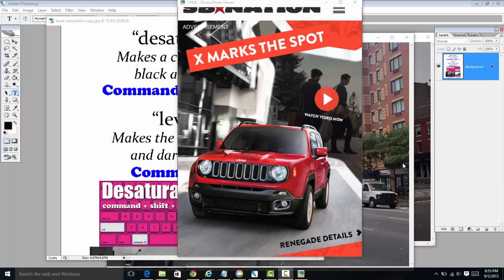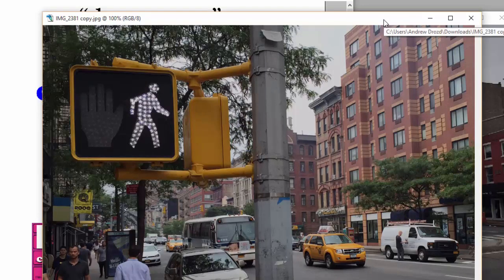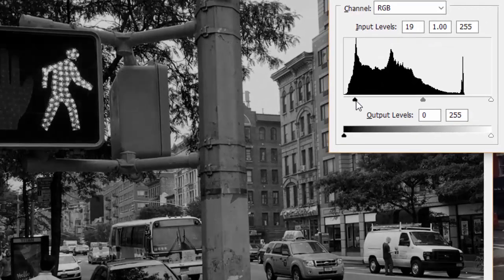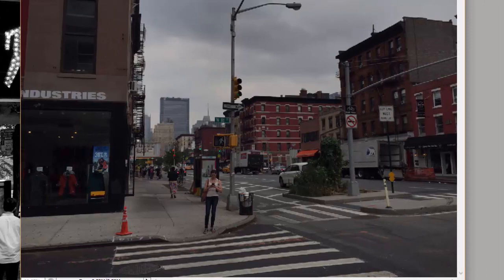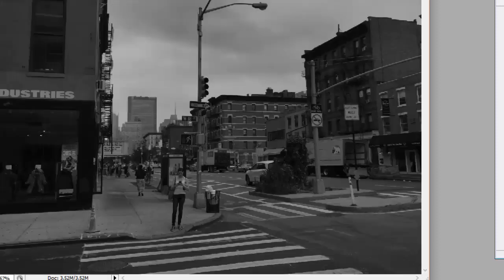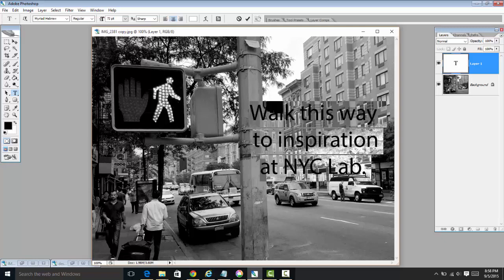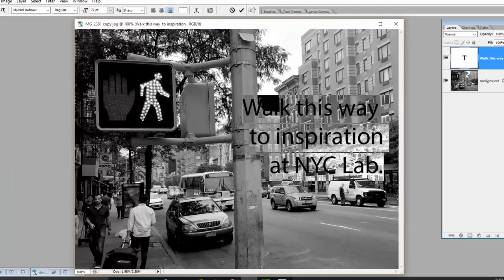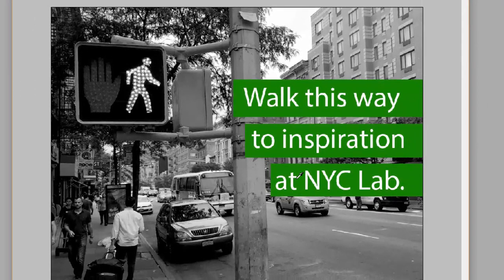Desaturation and Creating Contrast with Marquee and Paintbucket Photoshop CS2